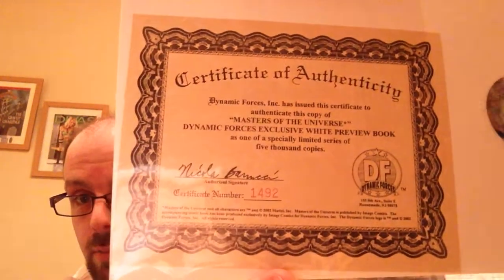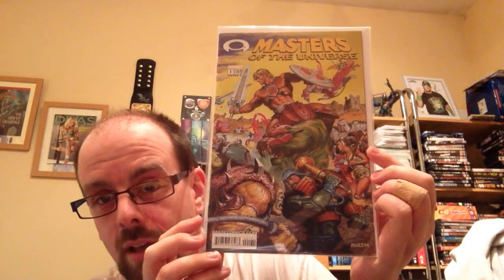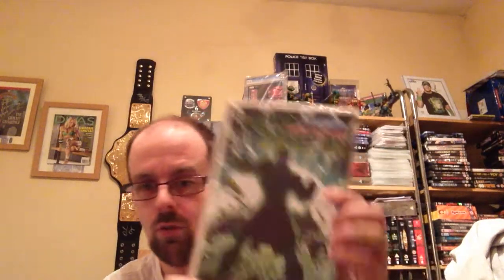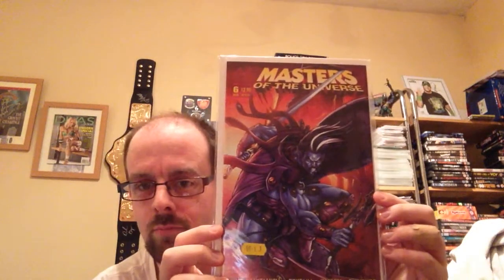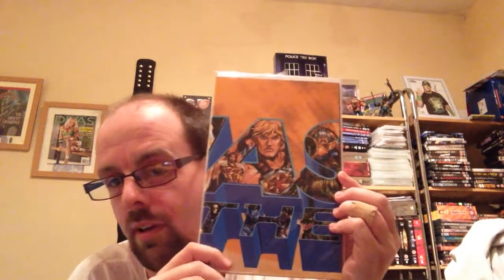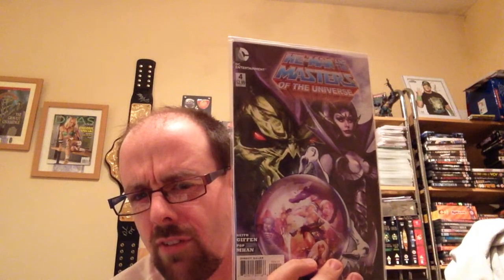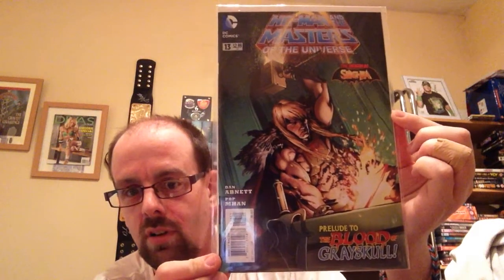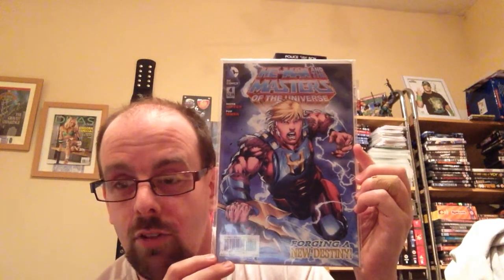Issue #7 - He-Man and the Masters of the universe issues.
Hey guys and gals. Just wanted to come on and show you my collection of Masters of the Universe comic collection. Make sure to leave a comment for your chance to win an issue of he-man and the masters of the universe! Make sure to check out the Ofiicial He-man channel with my good friend James Eatock. Here is the trailer of his channel